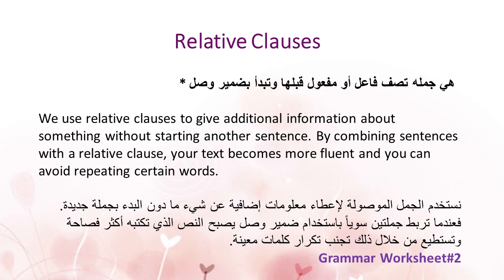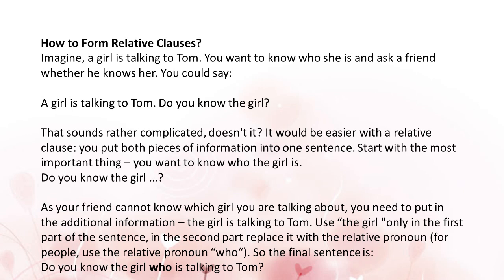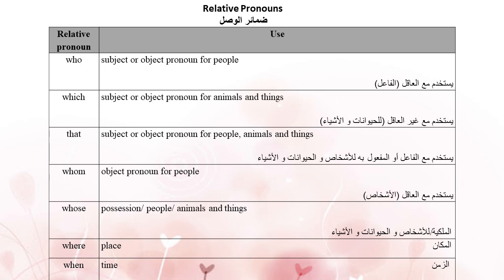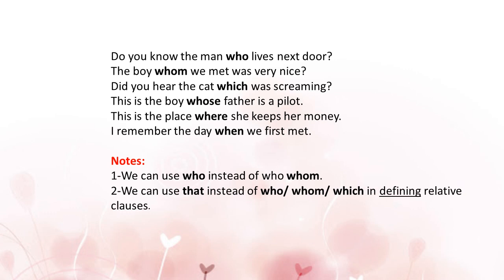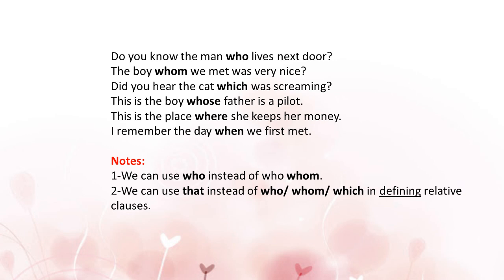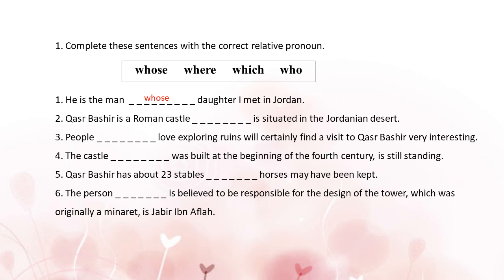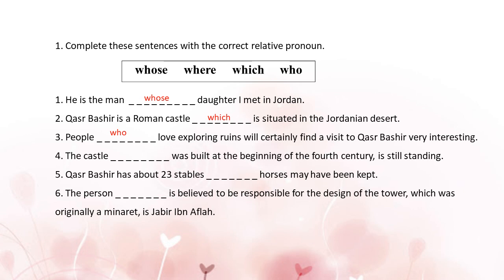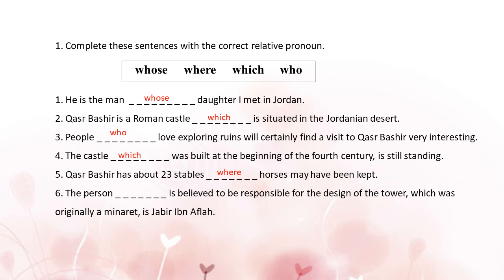tenth grade relative clauses 1